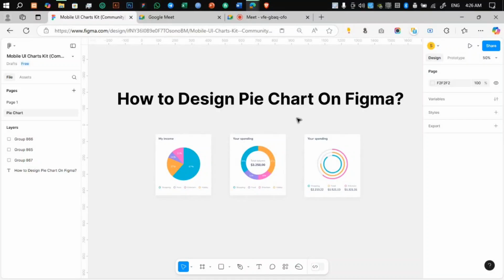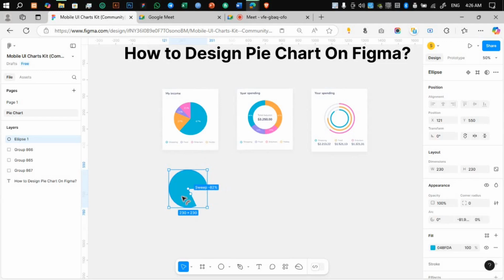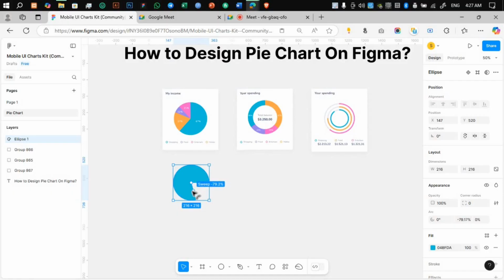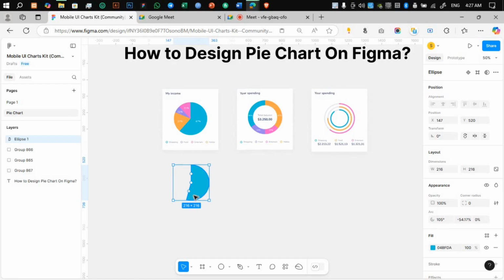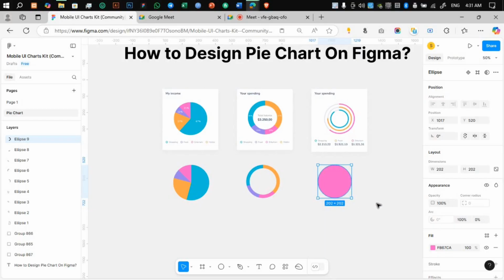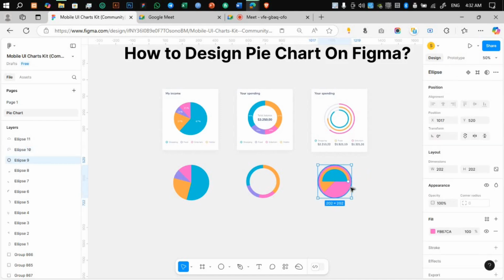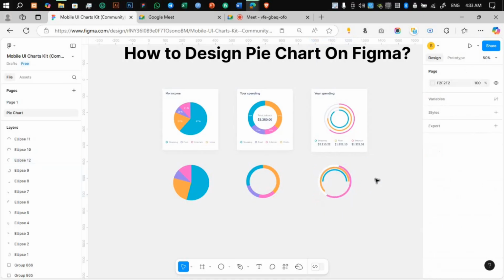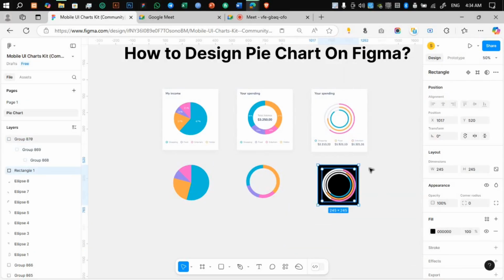How to Design Pie Chart or Business Chart or Infographics Design on Figma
🎨 How to Design Pie Chart or Business Chart on Figma | Data Infographic Design Tutorial 📊

In this step-by-step Figma tutorial, you'll learn how to design stunning pie charts, business charts, and data infographics from scratch. Whether you're working on a business infographic, data graph, marketing template, or informative design, this guide will help you master the art of chart design using Figma's powerful tools.

✅ Perfect for:

Business presentations

Marketing reports

UI/UX dashboards

Infographic templates

🔍 What You'll Learn:

Creating professional pie charts and radial graphs

Designing flat and clean business infographics

Customizing chart templates and business graphics

Exporting and using charts in your marketing or business design